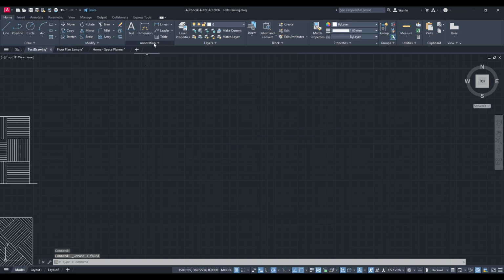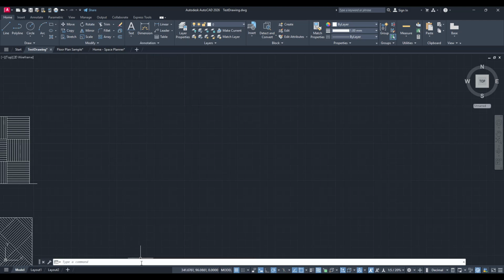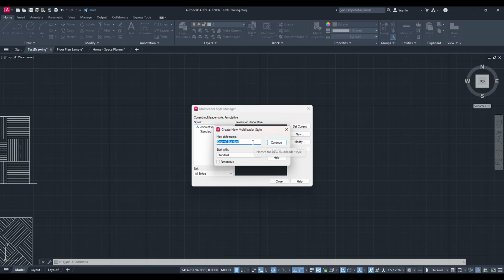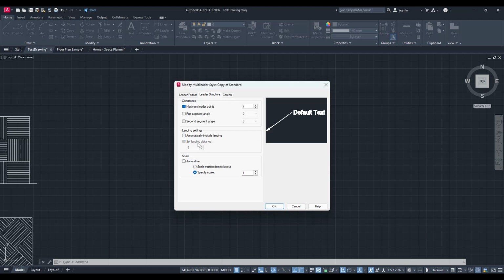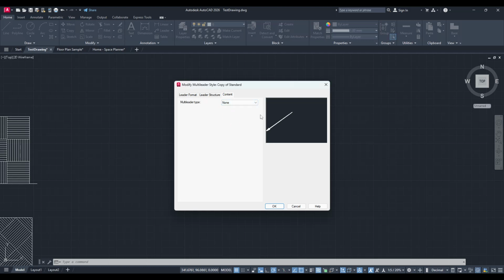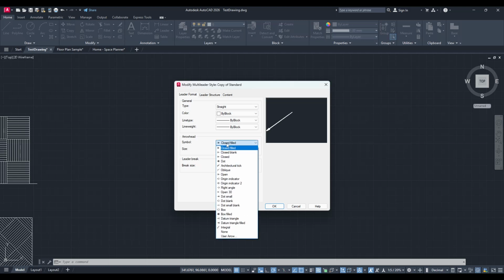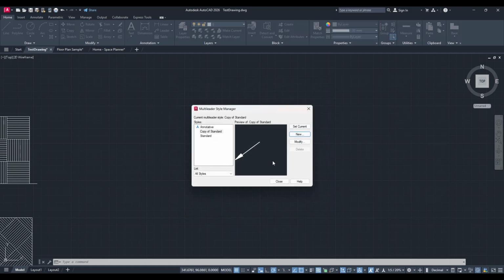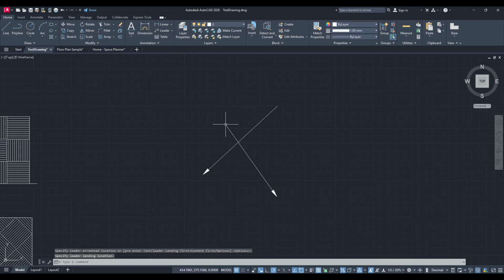AutoCAD: How to Create Quick Arrows Without Text (2025 Tutorial)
In this video, I’ll show you how to draw clean, simple arrows in AutoCAD without any text—perfect for diagrams, pointing to details, or marking references visually and efficiently.